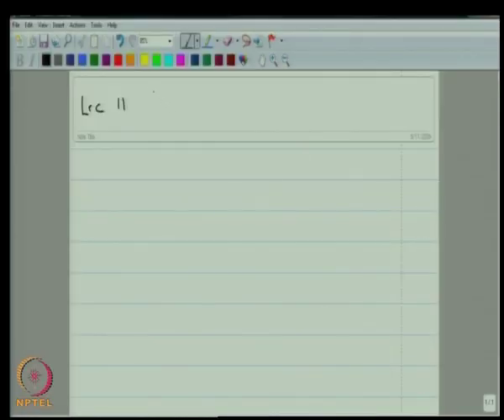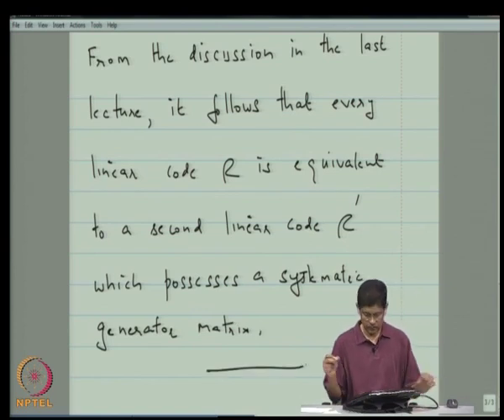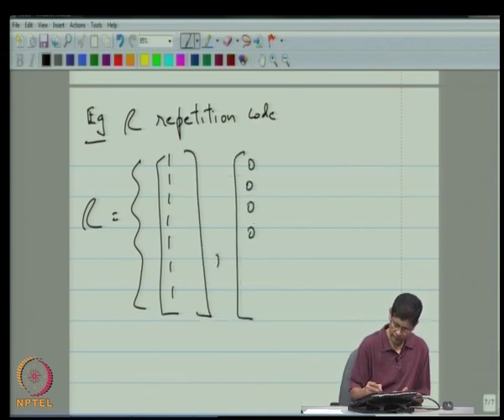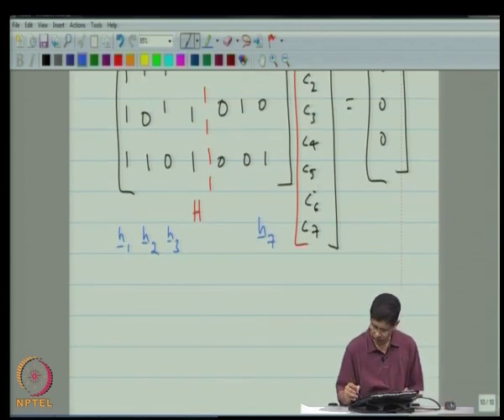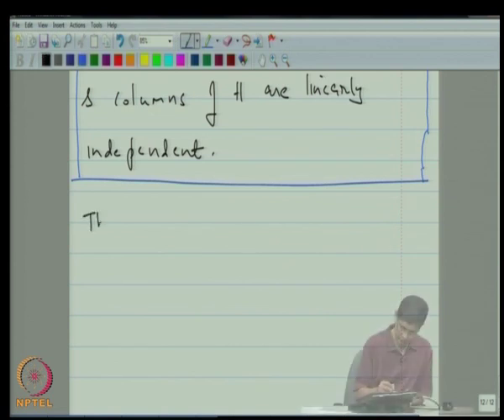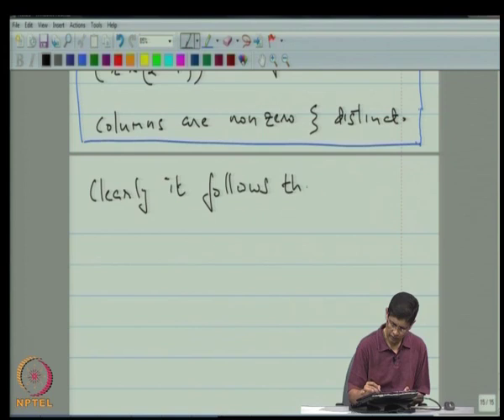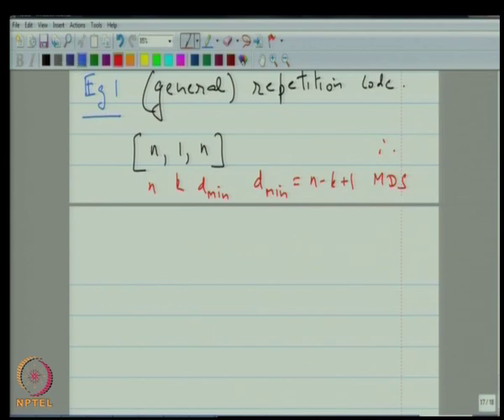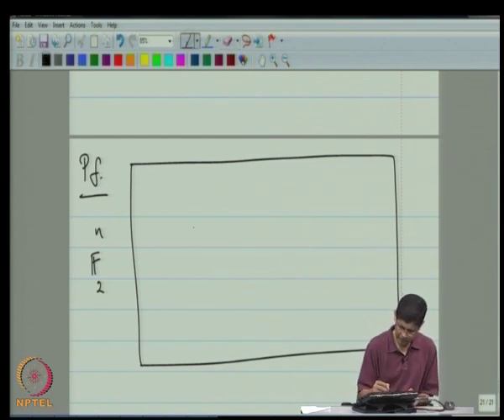Minimum Distance of a Linear Code